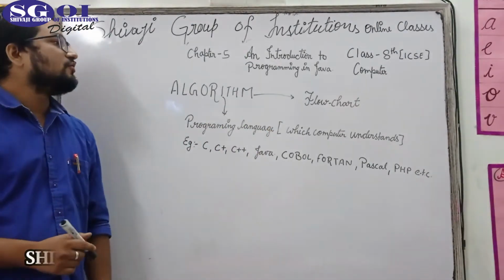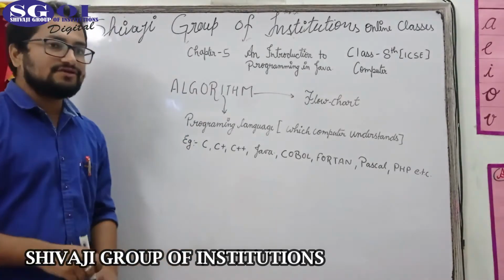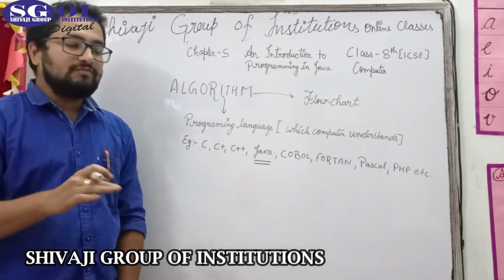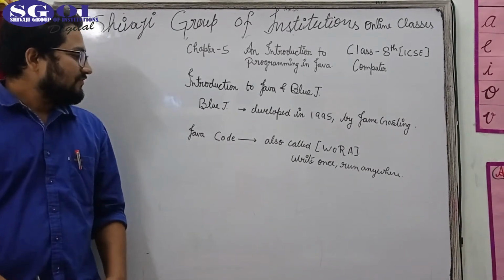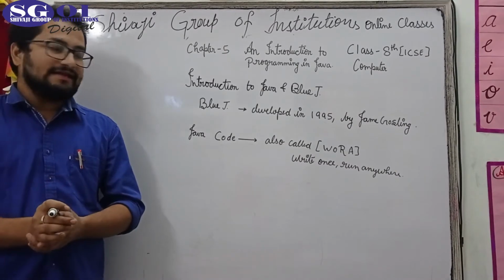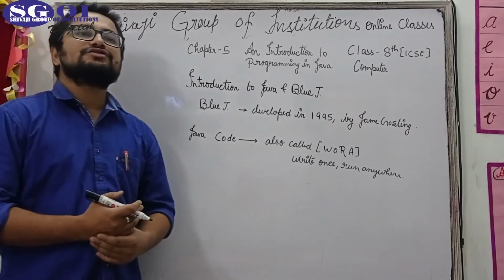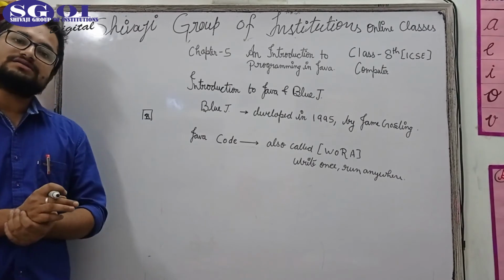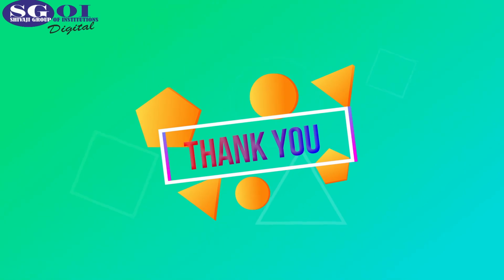SGOI CLASS 8 ICSE SUBJECT COMPUTER 1st OCTOBER'2020